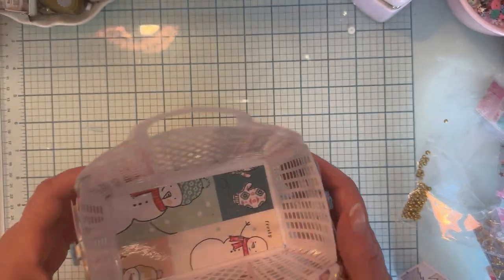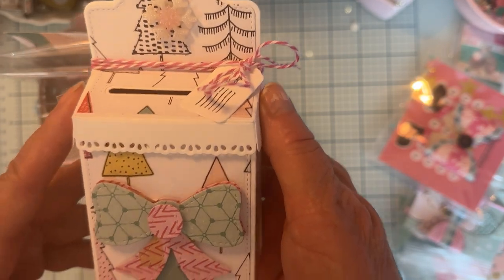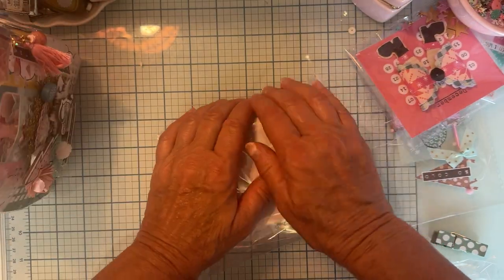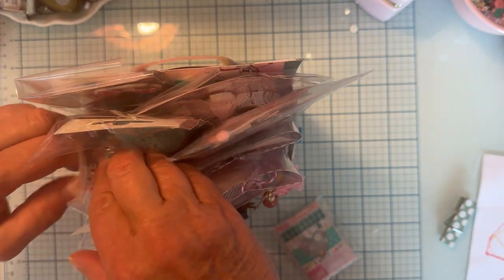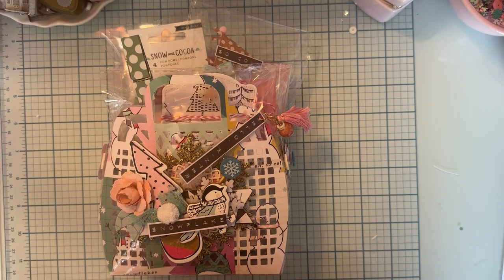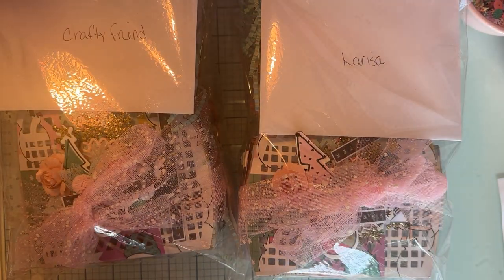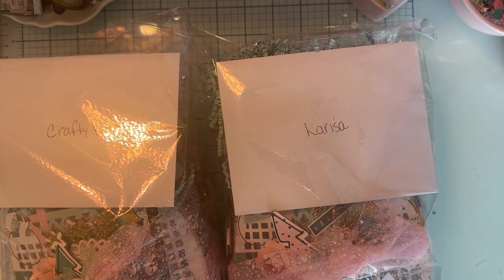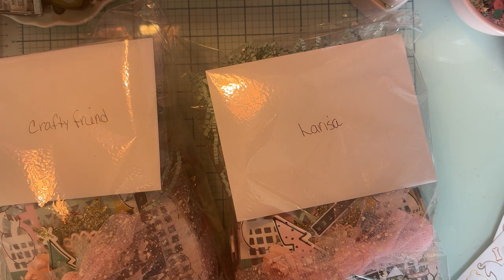Packaging up my swap for the Christmas in July swap hosted by Larisa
My info

Monti Gale
910 West 200 South

Link to Larisa'a channel so you can watch all the reveal videos

polka10